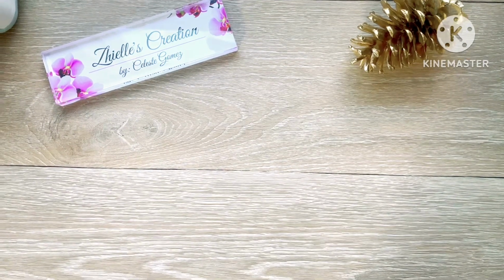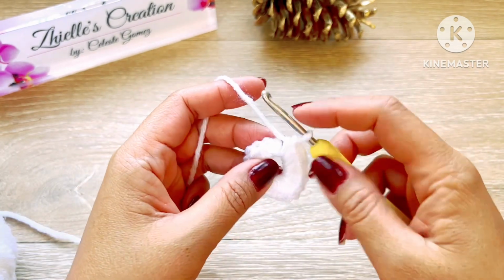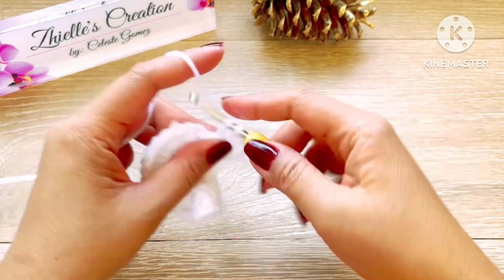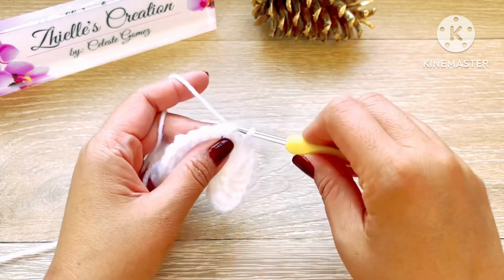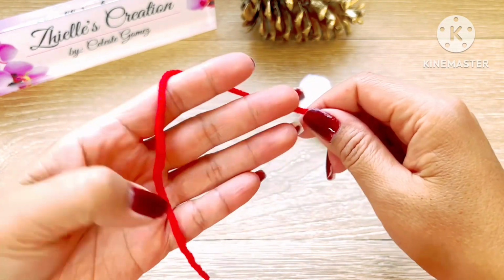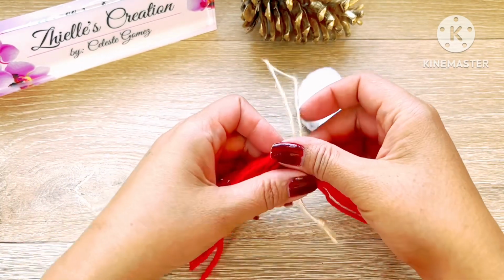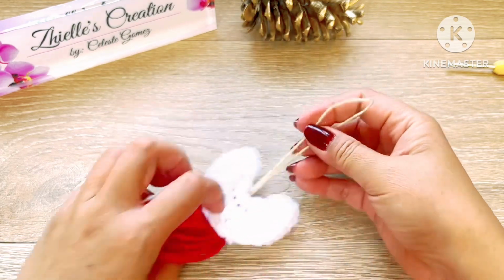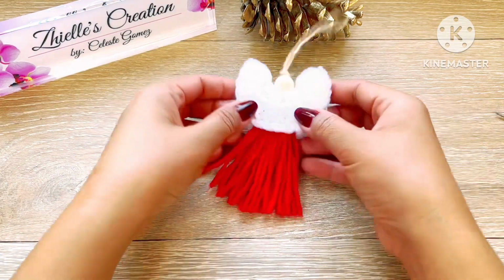How to make this little angels